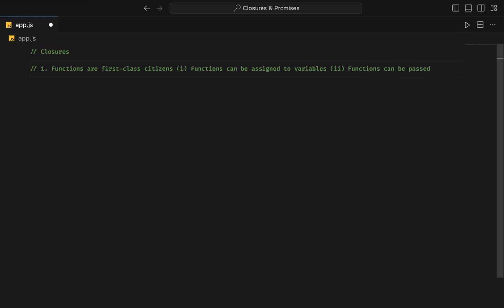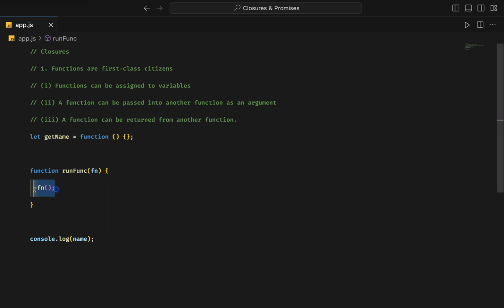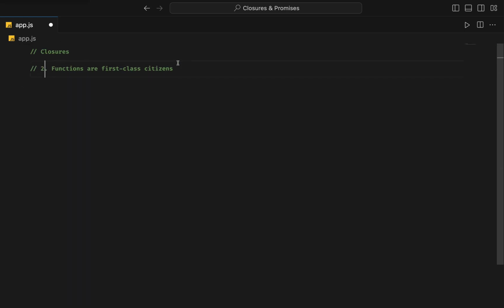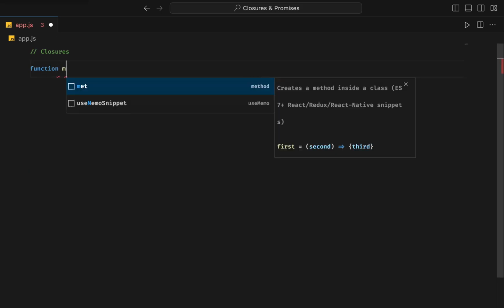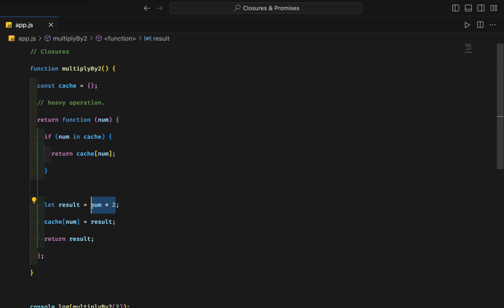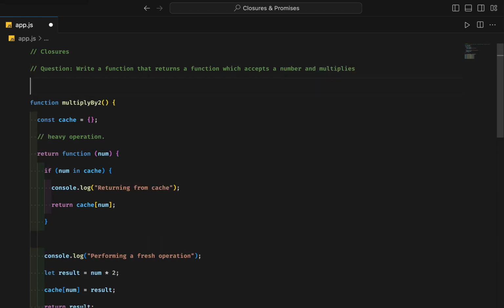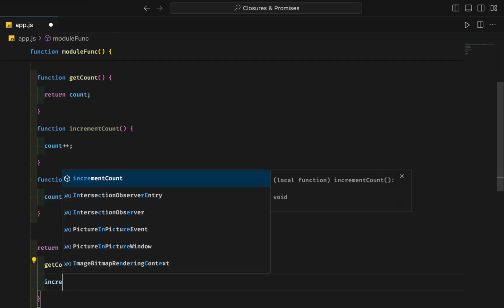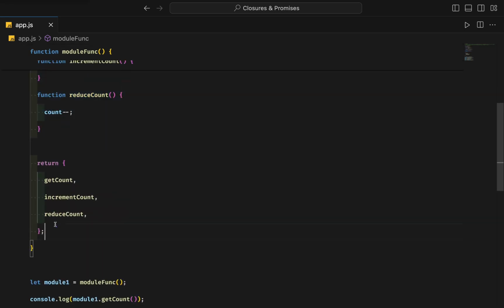NodeJS / Javascript - Closure